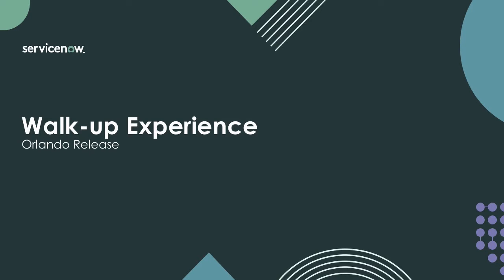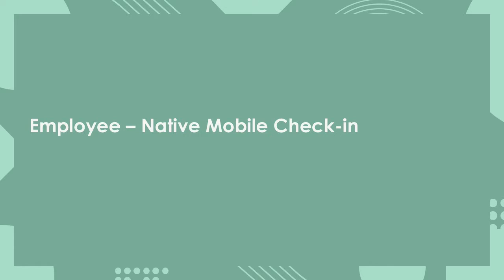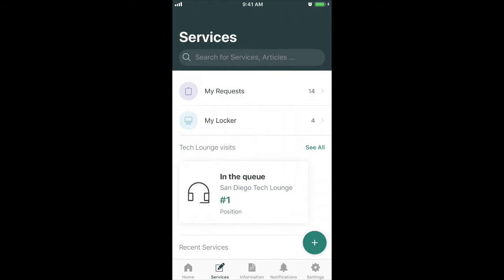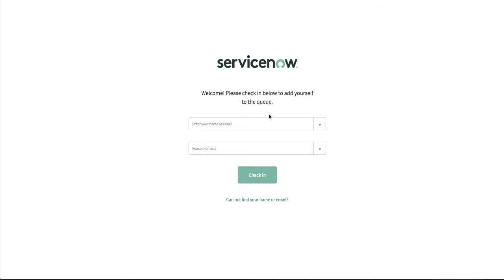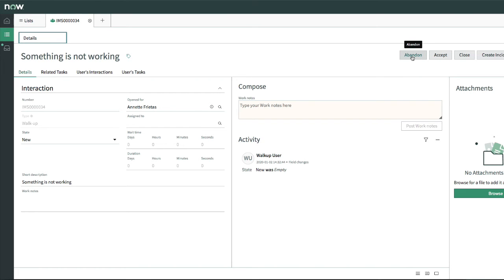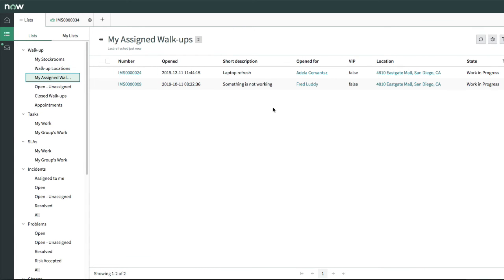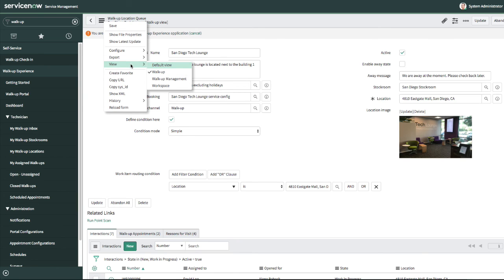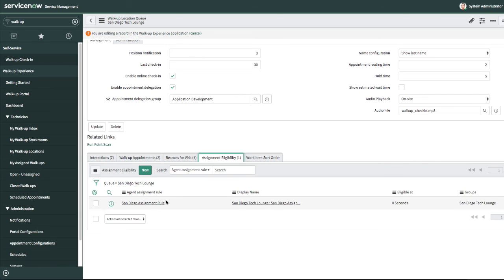ITSM Walk up Experience Orlando Demo